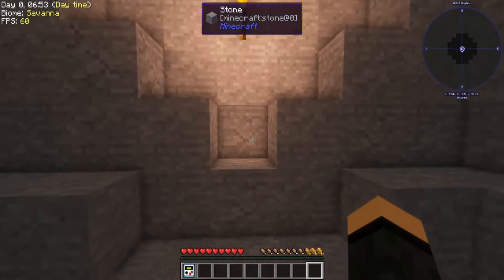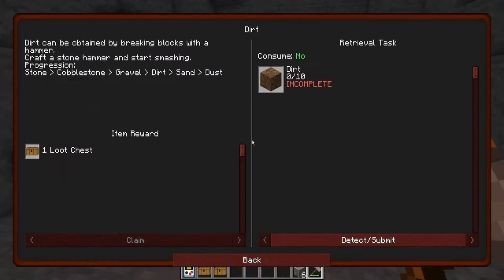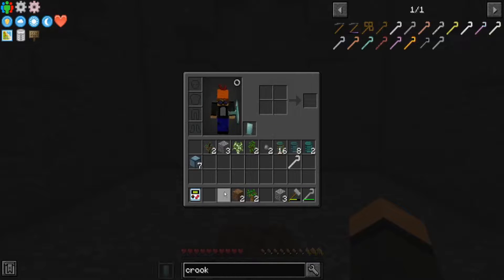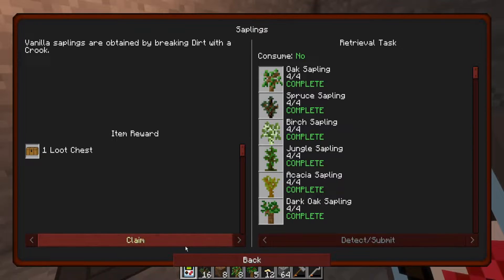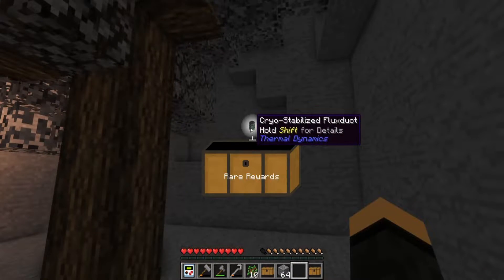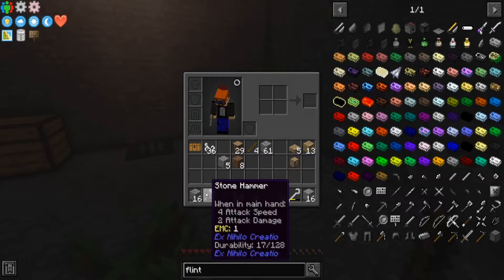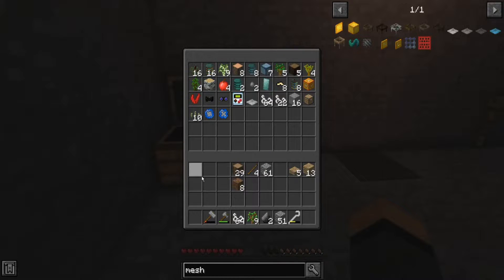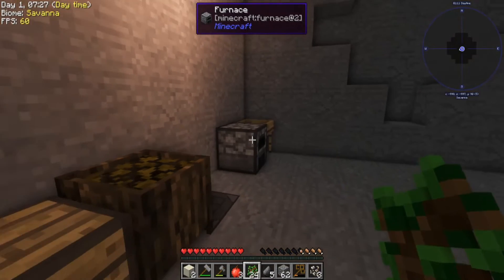StoneBlock :: Punch Stone :: StB-1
Freshly updated, it's time to be a Dwarf again.